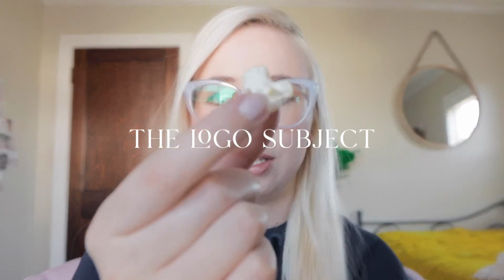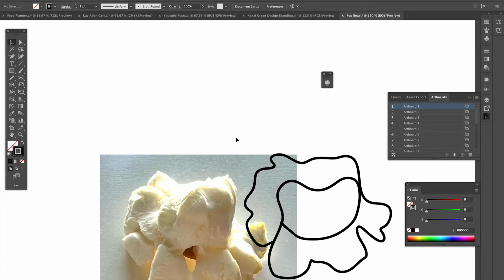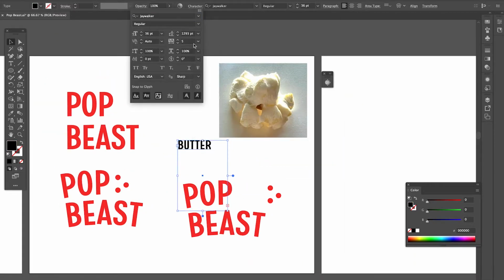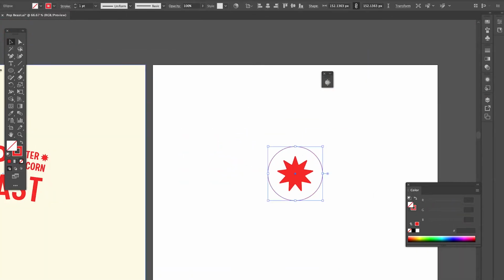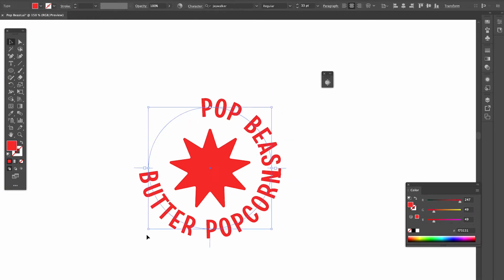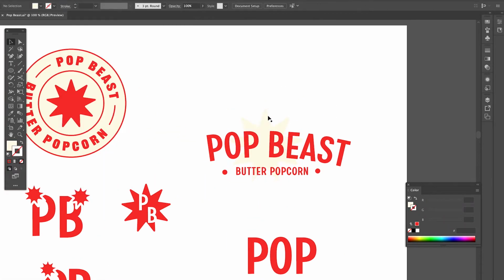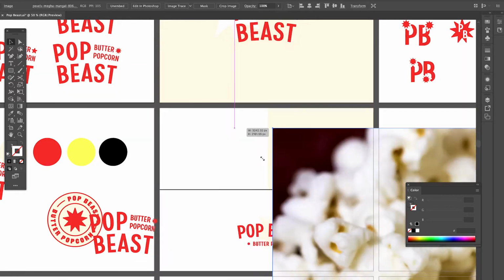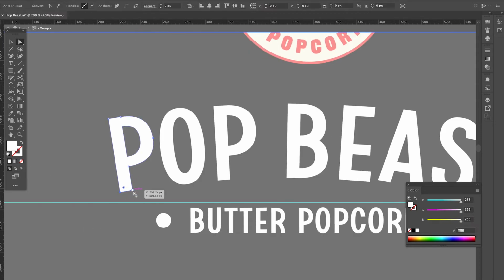Designing A Popcorn Logo & Brand Marks | Random Logo Design Series 02 🍿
Join me on episode 2 of my random logo design series. Today's logo subject is popcorn!